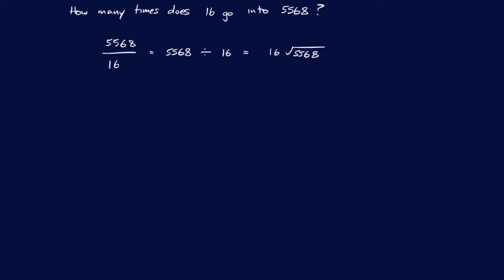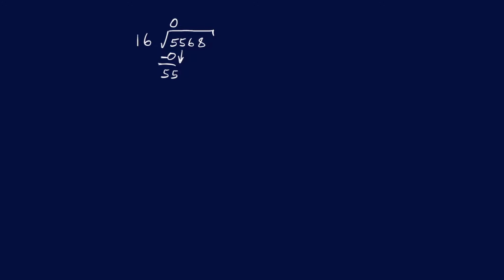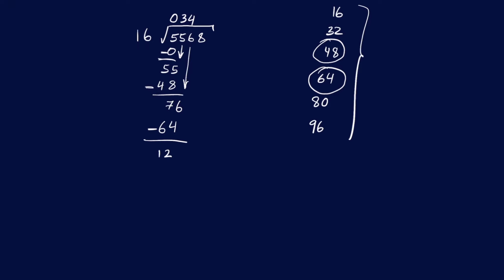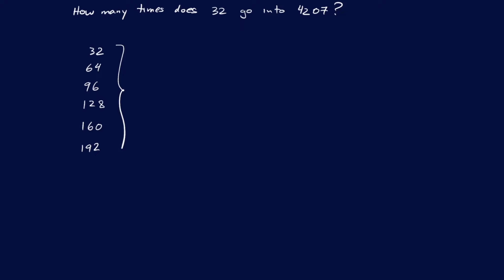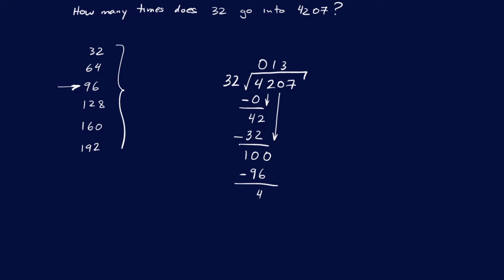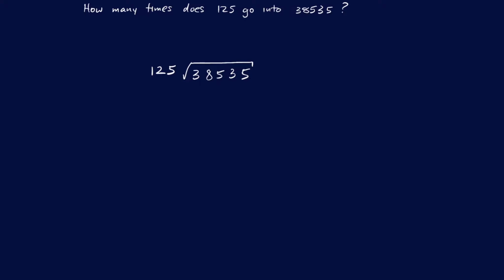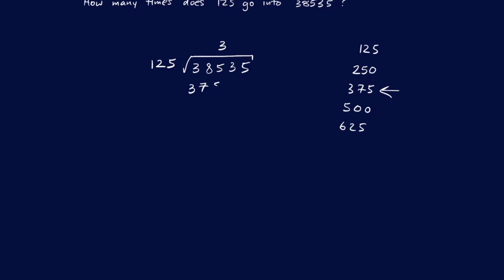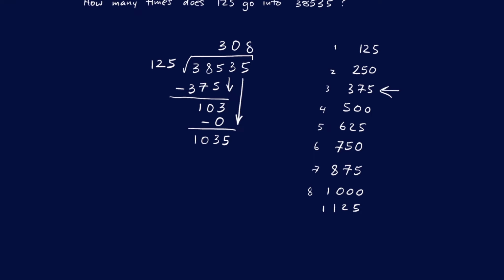Dividing by 2 and 3 Digit Numbers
In this video, we do some more long division problems where we are dividing by numbers with more than 1 digit. Let me know if you have any questions or if you are confused on the concept in the comments below.